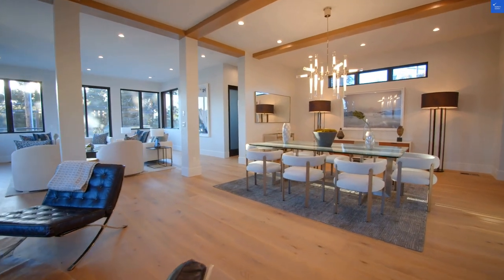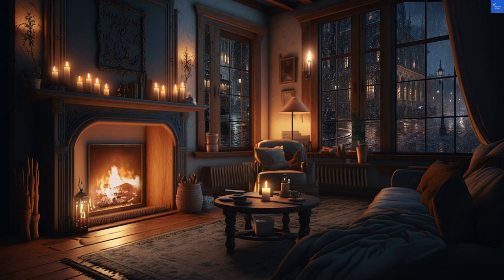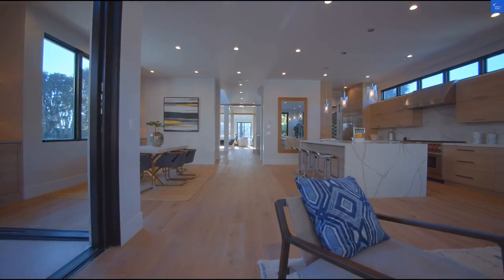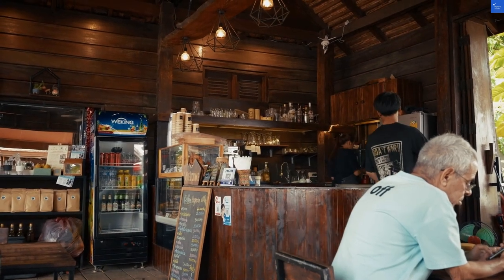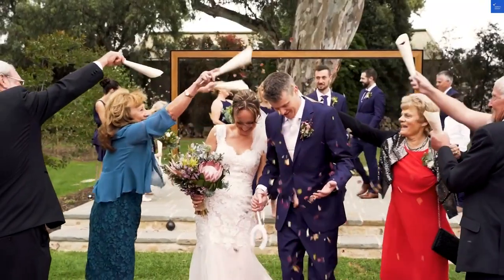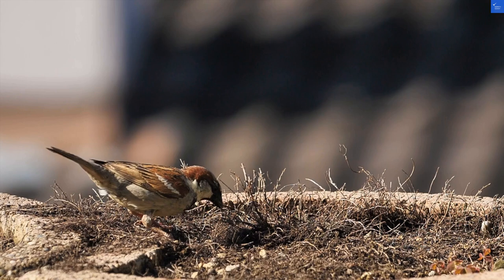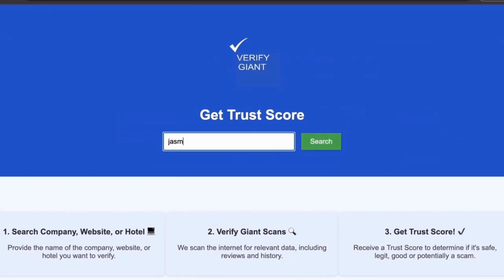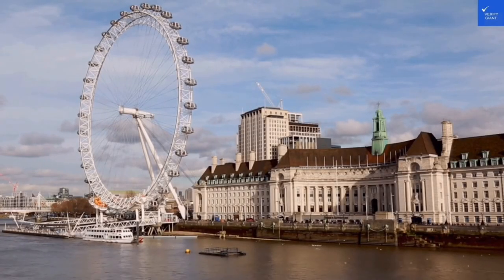Shanith Guest House Negombo Sri Lanka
to scan any website, company, and hotel to know if it's worth it or a scam. Discover the charm of Shanith Guest House in Negombo, Sri Lanka, your ideal accommodation for an unforgettable stay. Nestled close to the stunning Negombo beach, this guest house offers a budget-friendly option for travelers seeking comfort and convenience. Whether you're exploring Negombo's vibrant attractions or enjoying the local culture, Shanith Guest House provides the perfect base for your Sri Lanka travel adventure. Join us as we review this top-rated guest house in Negombo and explore why it stands out among other Sri Lanka accommodations. Don't miss out on the best guest house reviews and insights into Negombo tourism that will help you plan your next getaway!